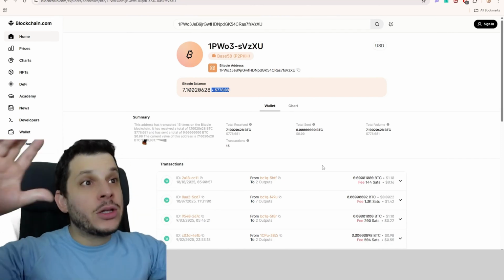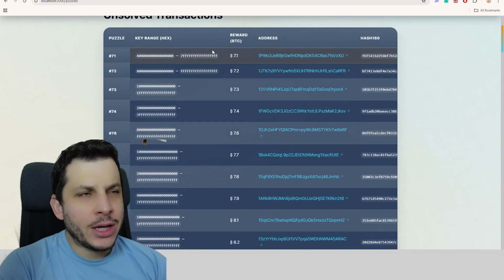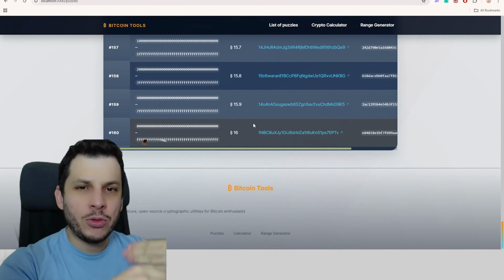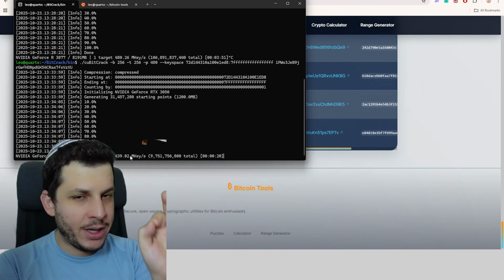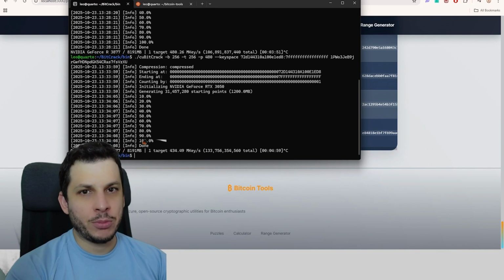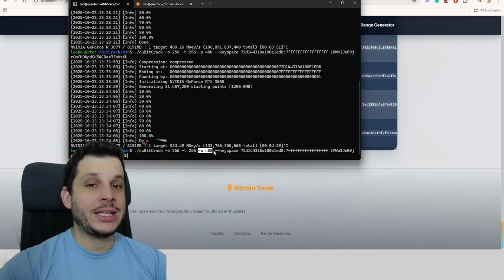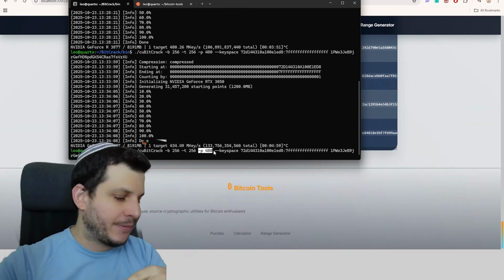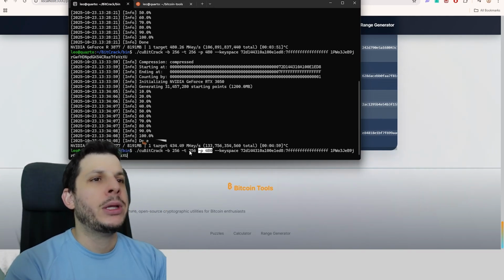How do I search for 500M keys per second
In this video I hunt for Bitcoin puzzle wallets using BitCrack, and I measure a peak throughput of roughly 500 million keys per second on my custom rig. This is a puzzle-hunt and hardware/performance demo only — I search exclusively for puzzle wallets I control and do not target or attempt to access other people’s wallets.